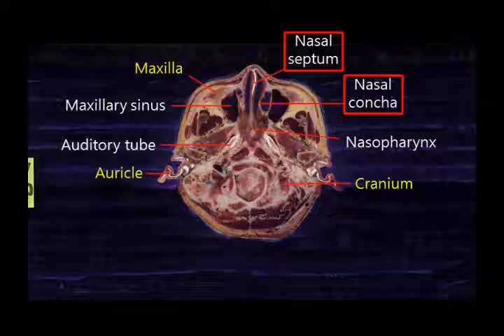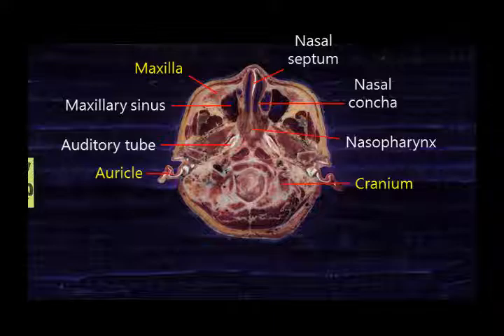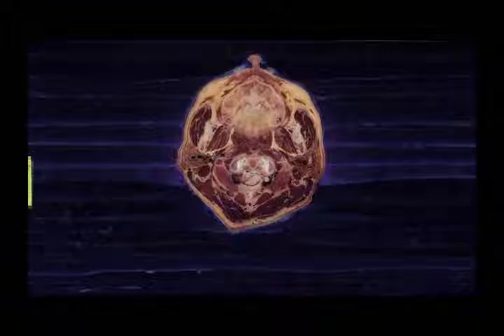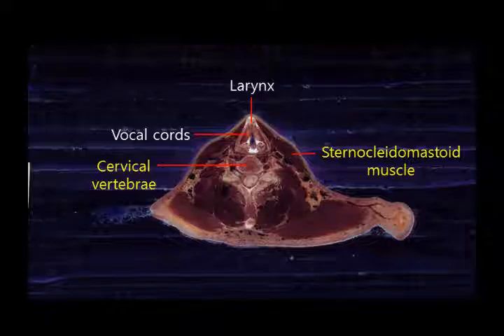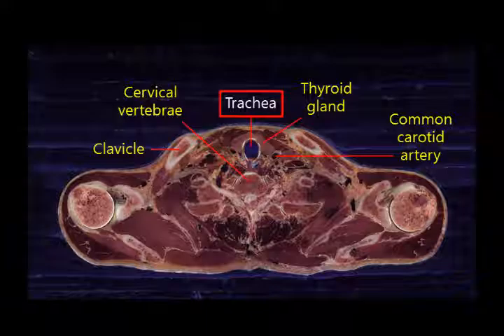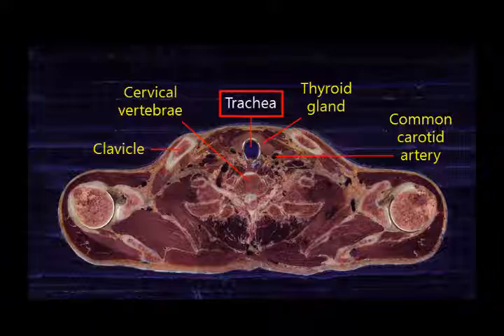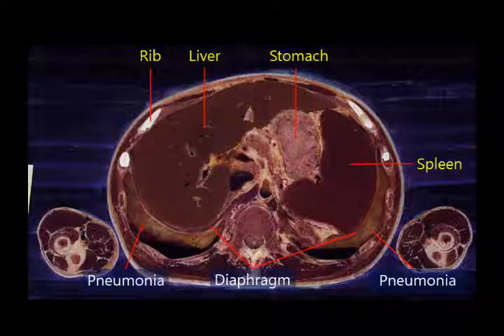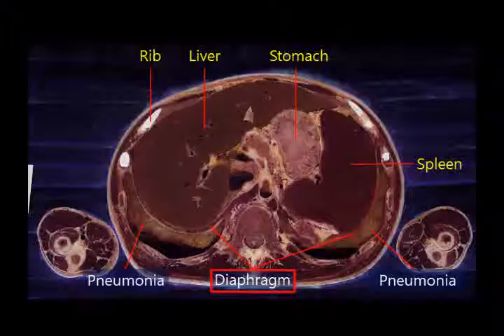.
Anatomy lecture by Min Suk Chung (Professor, PhD, MD) from Ajou Univ. School of Medicine, South Korea